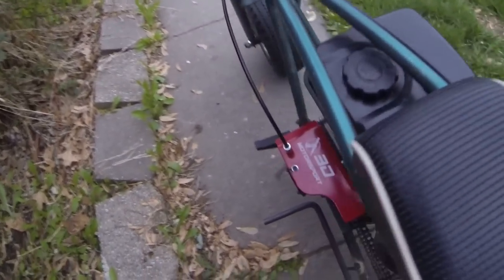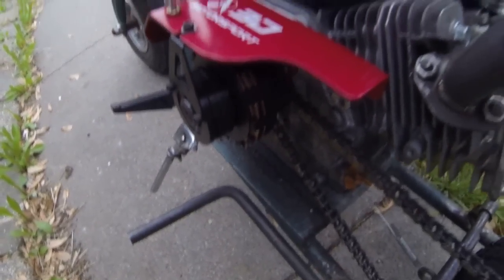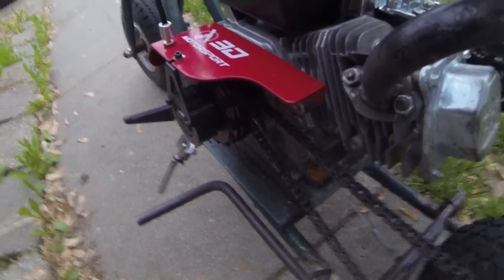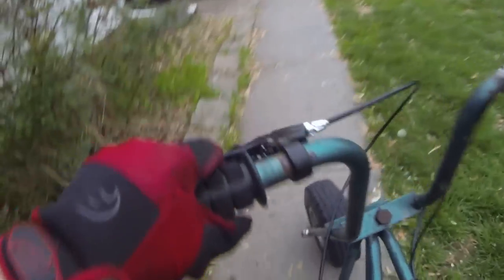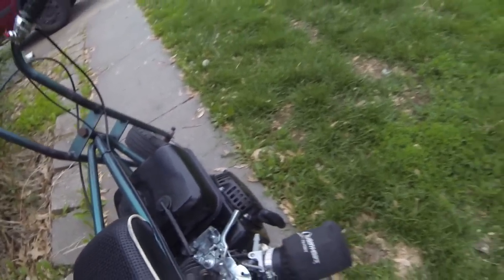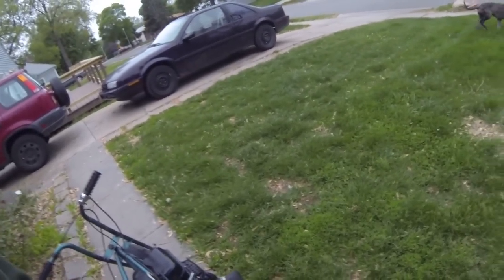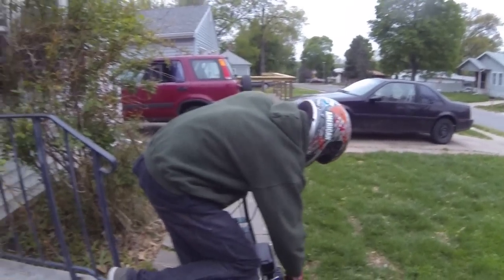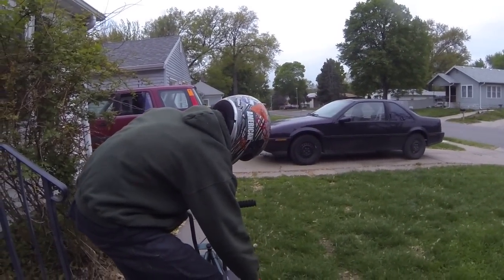3d Motorsports Clutch Test #1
Been a long time coming. Thanks to 3Dmotorsport.net for delivering an amazing clutch to the minibike and go kart industry.